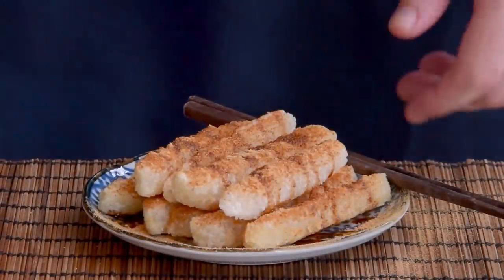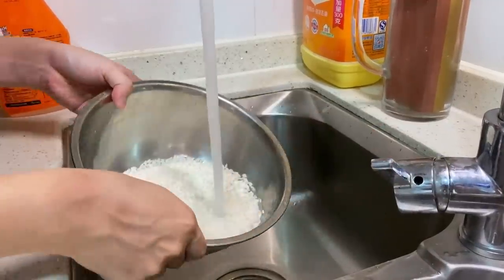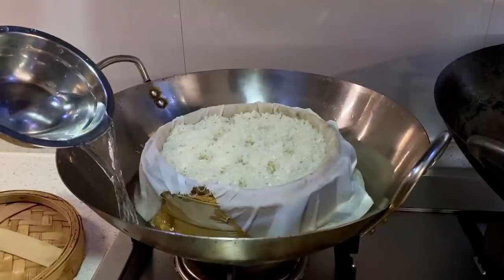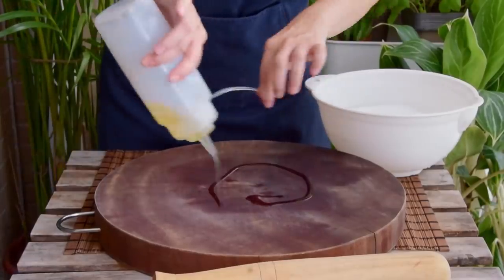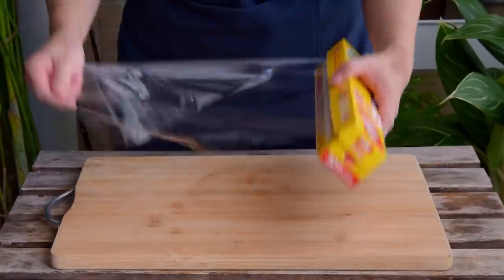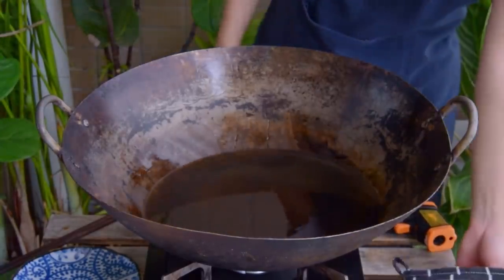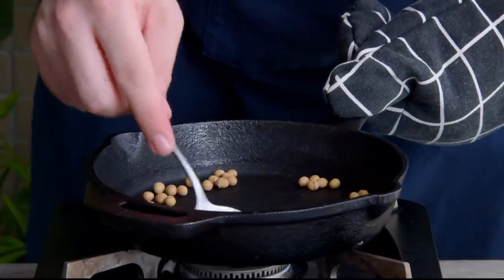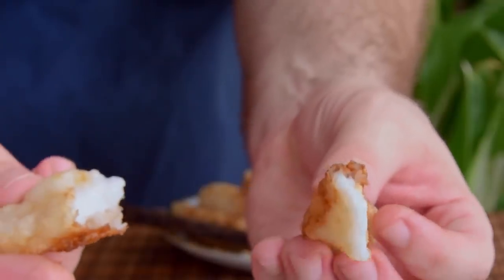Syrup Rice Cakes, from scratch (红糖糍粑)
Deep fried rice cakes with syrup! These are a classic deep fried rice cake from the Sichuan province - a popular sweet snack for really whenever, but especially common along side something quite spicy like Chongqing hotpot.

We decided to do a description box recipe for this this week (mostly because I - Chris - am feeling a bit lazy). I think we'll do the Reddit posts for about half of the recipes moving forward :)

INGREDIENTS, RICE CAKES:
- 200g long grain glutinous rice (e.g. Thai or Laotian sticky rice)

PROCESS, RICE CAKES:
- Thorough rinse the rice, ~3-4 times, then fill ~1 inch over the rice and soak for 4-10 hours
- Transfer the rice over to a steamer lined with food safe cloth. Poke some 'holes' with your fingers
- Open it up, sprinkle some water over it: we used ~1/2 cup
- Steam another 15 minutes
- Transfer over to a heavy chopping board or large mortar. The rice should still be steaming hot when pounding. If using a chopping board, oil the board first. If using a wood mortar, wet the sides of it.
- Pound for ~5 minutes until it reaches a smooth, sticky consistency that can 'pull' when you pound with the pestle.
- Transfer over to a board lined with seran wrap. Fold the wrap over the rice, shape it a bit by smacking it, fold it like a box. Freeze for 4-10 hours
- Take the rice cake out of the freezer, let it thaw for 30 minutes
- Cut into 2cm strips. For this recipe we will also turn them on their side and cut them in half

We used half. These freeze very well.

INGREDIENTS, TOASTED SOYBEAN POWDER
- Dried Soybeans, 30g

PROCESS, TOASTED SOYBEAN POWDER
- Over a medium flame, toss the dried soybeans in a dry skillet
- Toast for ~3 minutes until the soybeans are hot, then swap the flame to low. The reason we started at a higher flame is just that the whole thing would take a bit too annoyingly-long if kept at a low flame the whole time
- Toast for ~10 minutes over a low flame, until the soybeans've cracked open
- Transfer to a mortar or spice grinder, grind.
- Sift, then grind the remaining.
- Sift again. The remaining coarse bits are the soybean shells and can be discarded.
- Jar it up.

This makes a big batch and more than is needed for the recipe. If you're looking for ways to use it up, uh... it's good in lattes.

INGREDIENTS, SYRUP
- Dark Brown Sugar, 50g
- Water, 50g

Be sure your sugar is dark brown. If light brown, add a bit of molasses in as well.

PROCESS, SYRUP
- Add both water and sugar to a small saucepan, melt over a low flame, 5-6 minutes.

TO FRY AND SERVE THE RICE CAKES:
- Deep fry the rice cakes at 170C for ~30 seconds. If you are having too much problem with them sticking it is totally ok to go only two at a time (not what we did in the video, but probably recommended)
- Once floating and *ever* so lightly browned, transfer over to a paper towel lined plate
- Smother with toasted soybean powder, then with syrup

Just remember that as soon as you sauce up your rice cake, your shot clock is ticking. For pounded rice cakes, you've probably got a ~20 minute window there until it softens.

ABOUT US
Learn how to cook real deal, authentic Chinese food! We post recipes every Friday (unless we happen to be travelling) :)

We're Steph and Chris - a food-obsessed couple that lives in Shunde, China. Steph is from Guangzhou and loves cooking food from throughout China - you'll usually be watching her behind the wok. Chris is a long-term expat from America that's been living in China and loving it for the last eleven years - you'll be listening to his explanations and recipe details, and doing some cooking at times as well.